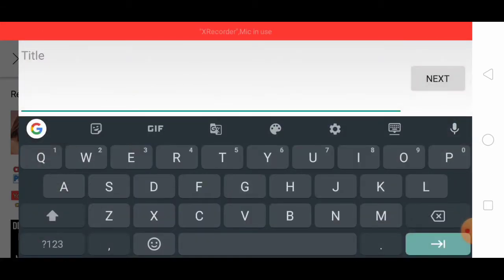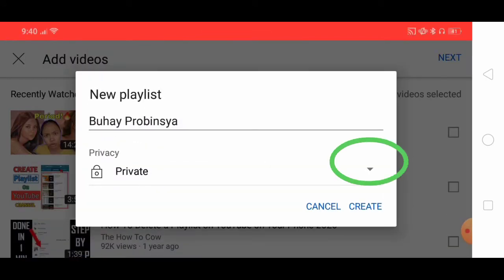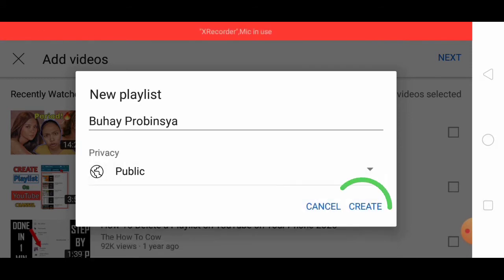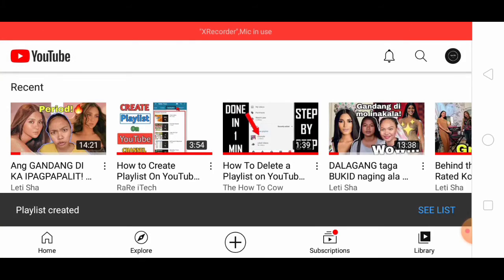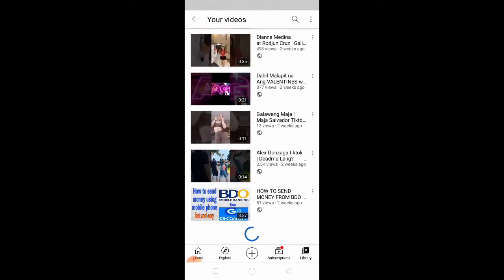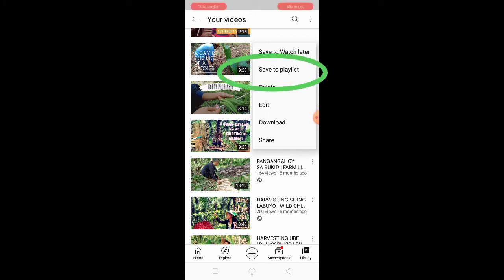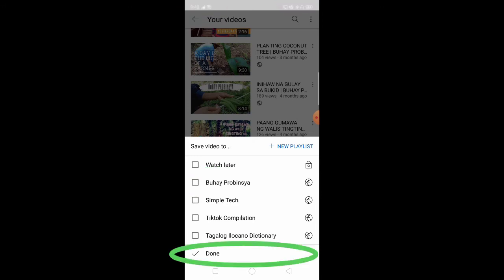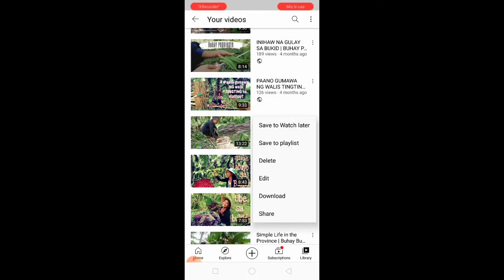HOW TO CREATE YOUTUBE PLAYLIST 2021 | PAANO MAG CREATE NG YOUTUBE PLAYLIST